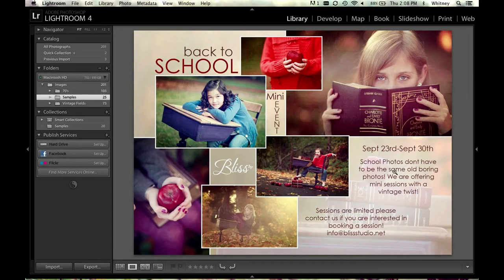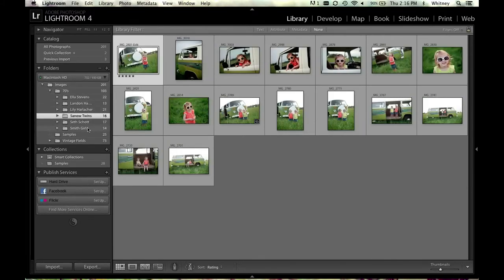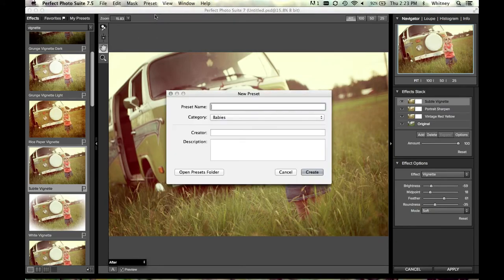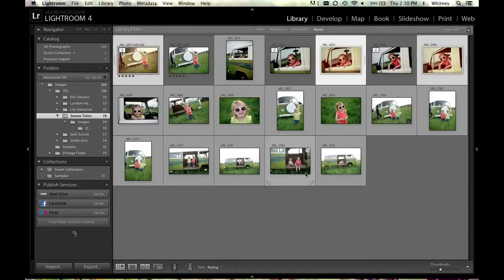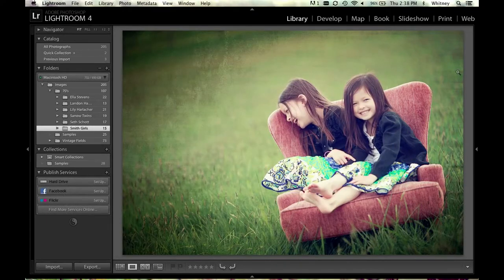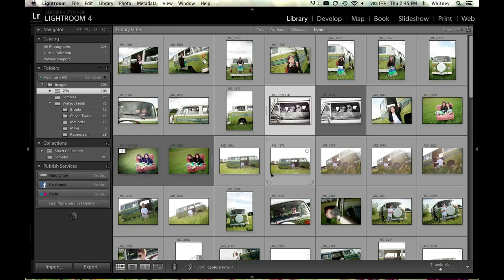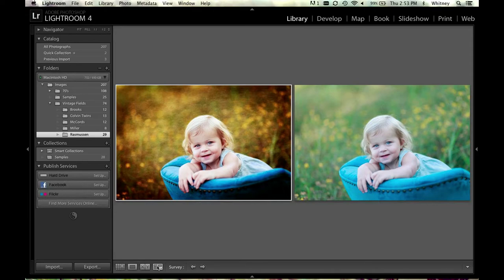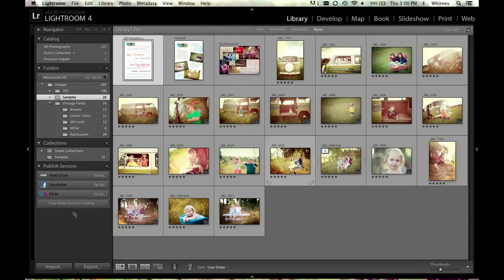Stylized Photo Sessions at Bliss Studio with Whitney Stevens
At Bliss Studio, the creation of 'mini-events' draws clients in year round for fun, semi-themed photo sessions. Whitney Stevens, the head photographer at Bliss, walks you through both how to create these special events for your clients. She also shows how to edit your images to make a personalized vintage effect. With the help of Perfect Effects and the ease of batch processing, getting through multiple images can be a breeze, and make sure that your photos are consistent.